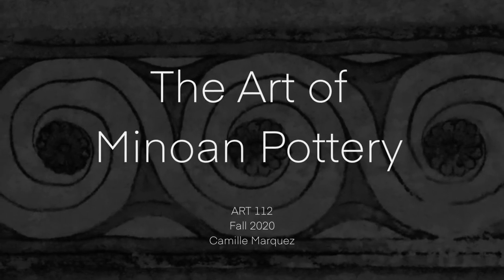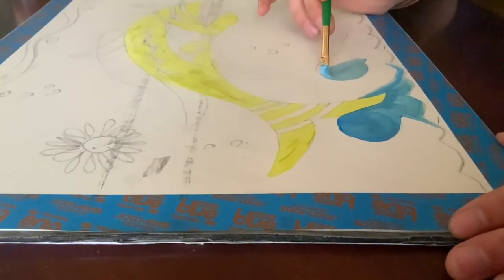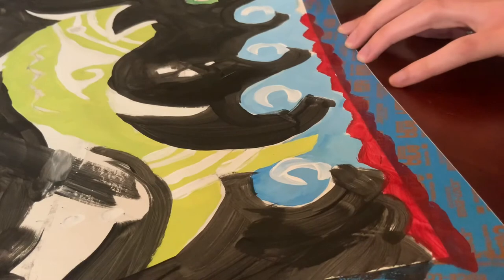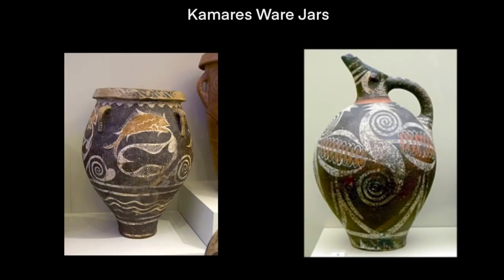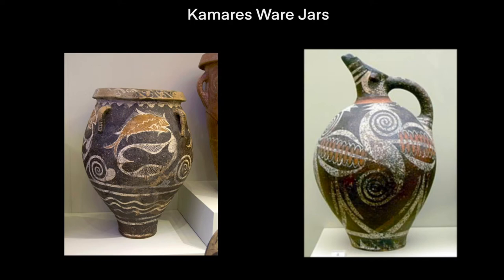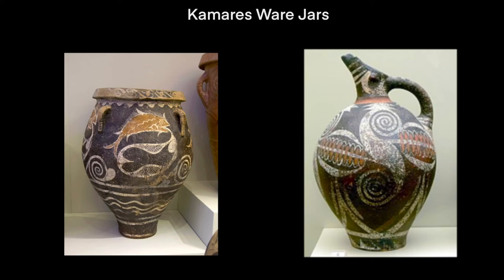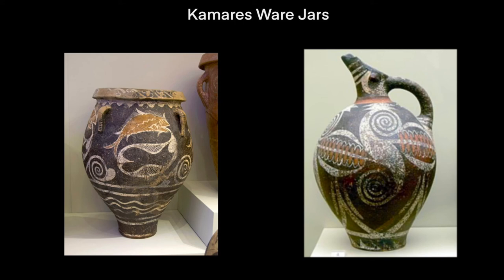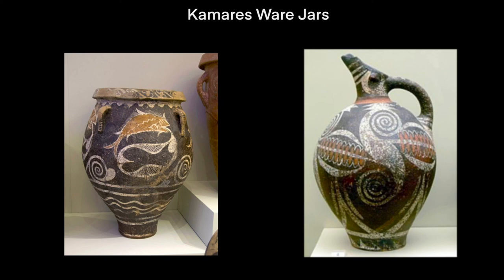The Art of Minoan Pottery